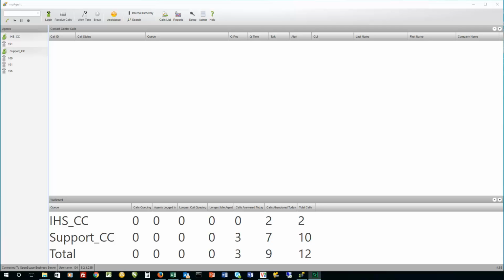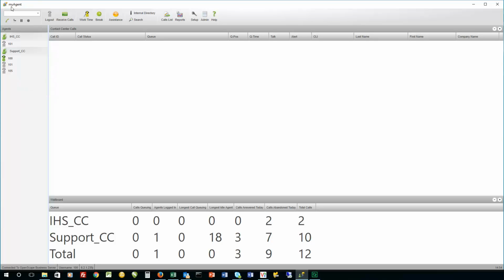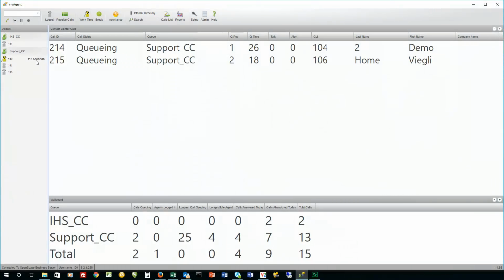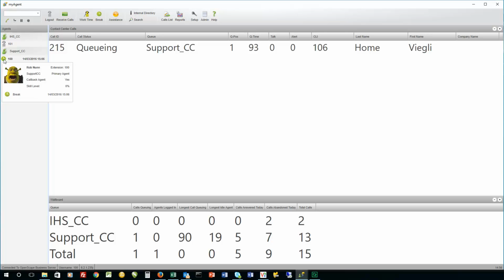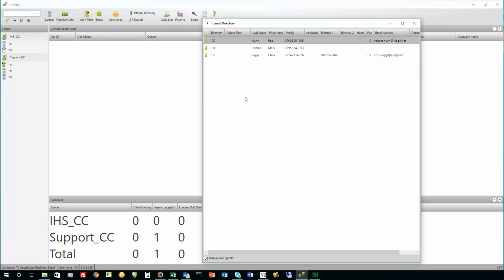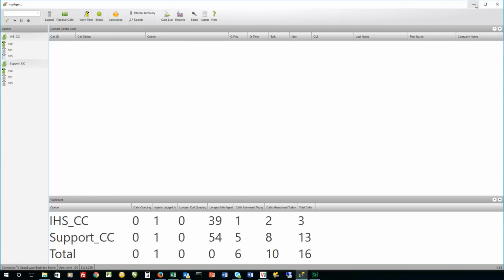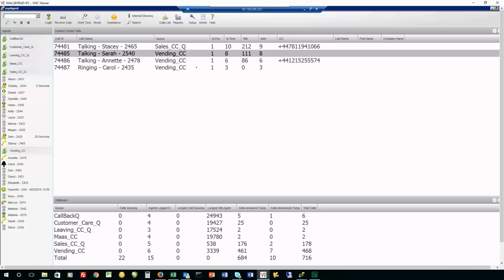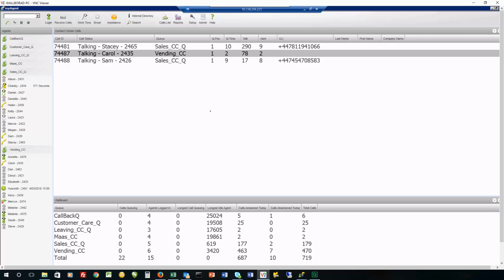myAgent Overview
A brief look at the inbound contact centre application on OpenScape Business S from an Agents perspective, then looking at a "live" contact centre with one of our clients.